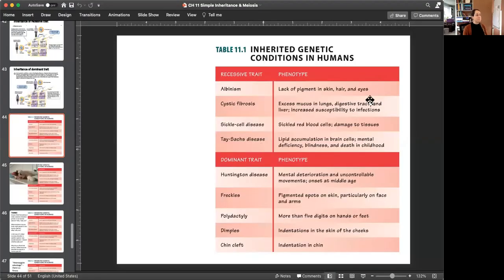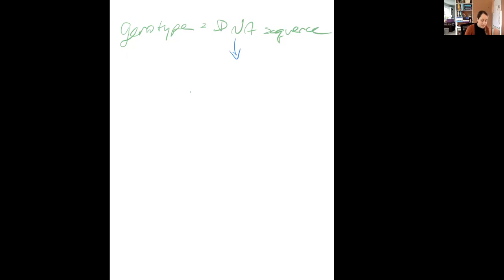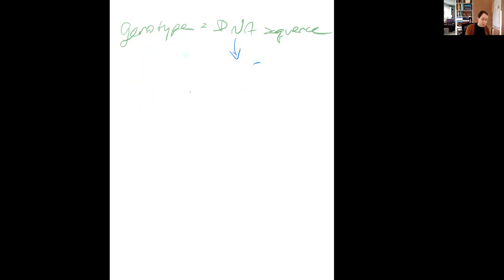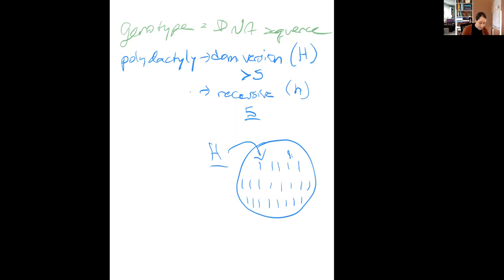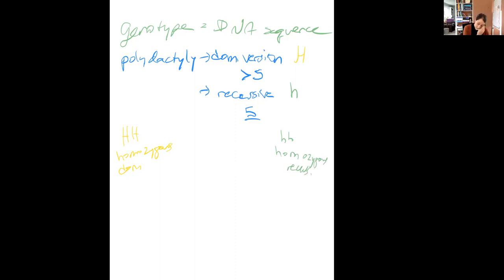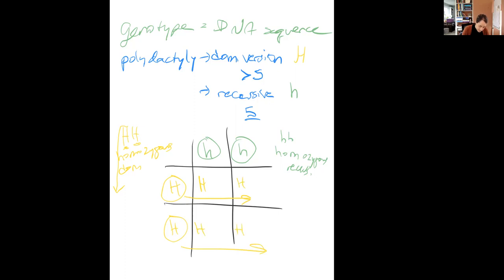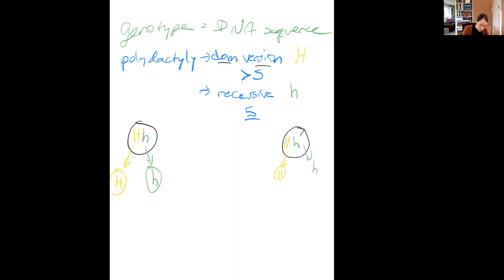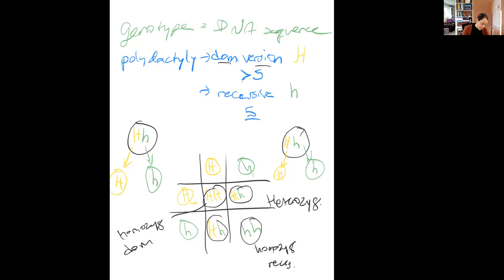How to make a punnet square and why it works